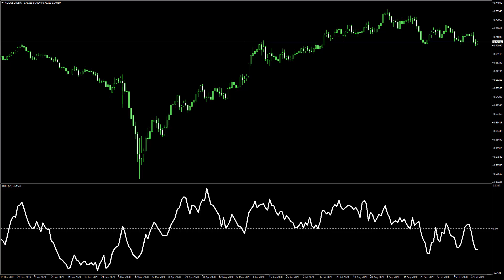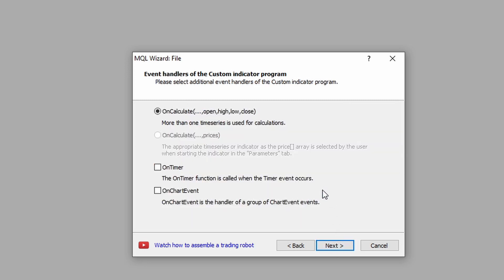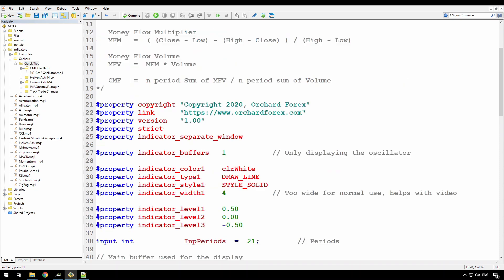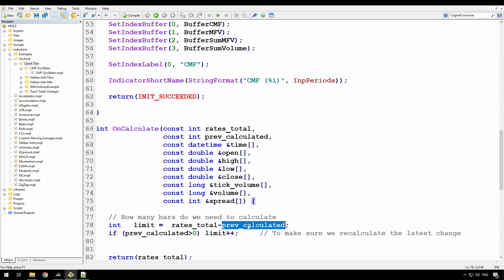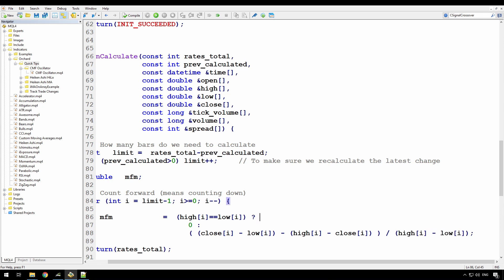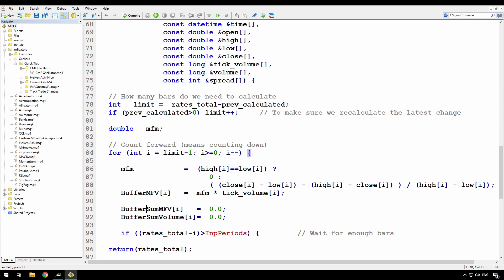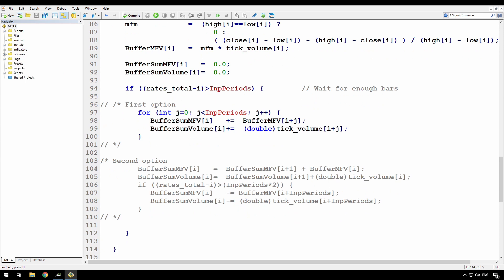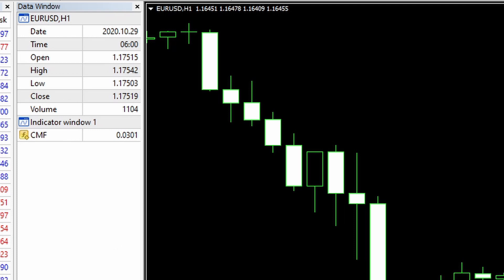Chaikin Money Flow - Coding in MT4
The Chaikin Money Flow (CMF) indicator combines average price movement and volume to show an oscillator that indicates if price momentum is up or down.
In this video I show how to code the CMF indicator using MQL4.